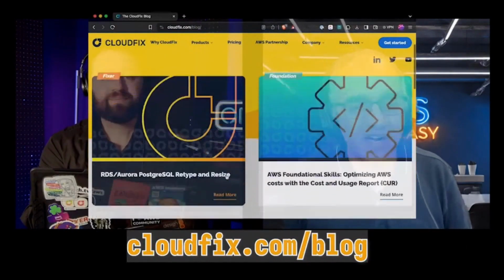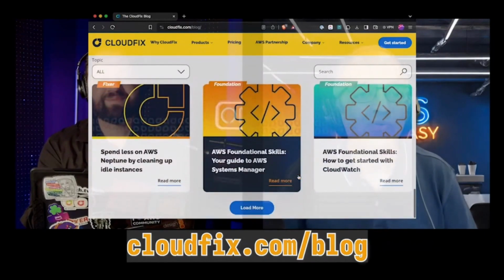Detect Multi-AZ RDS Deployments and Save with CloudFix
📣 New Finder/Fixer! RDS Multi AZ Deployment Finder/Fixer. Knowledge is power, and this new feature gives you the knowledge of all multi-AZ RDS deployments in your AWS org.

It is easy to inadvertently create Multi-AZ deployments! This Finder/Fixer will present to you all of your Multi-AZ deployments, and tell you how much you could save by switching to Single-AZ. You can then make an informed decision with the cost data in hand. For that mission critical production DB, keep it Multi-AZ. But, for that test DB or that mostly deprecated web service, single AZ may be fine!

To see how much you can save through CloudFix's automation, signup for a free savings assessment: